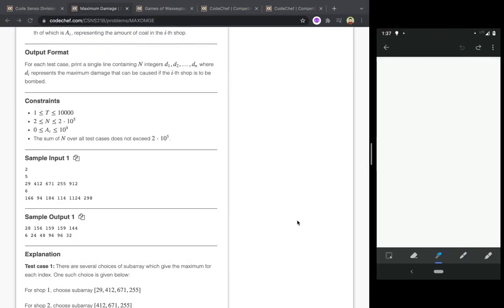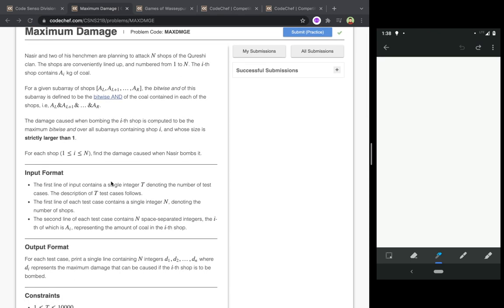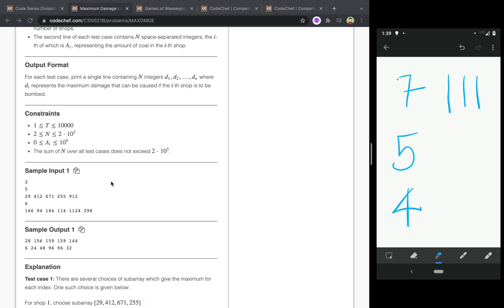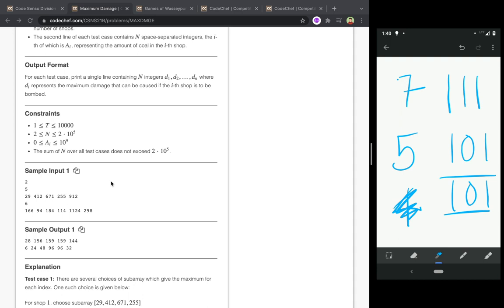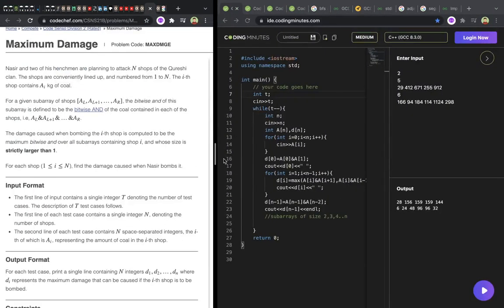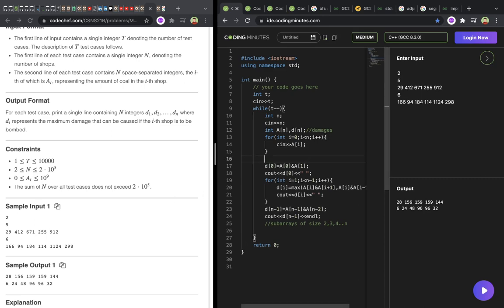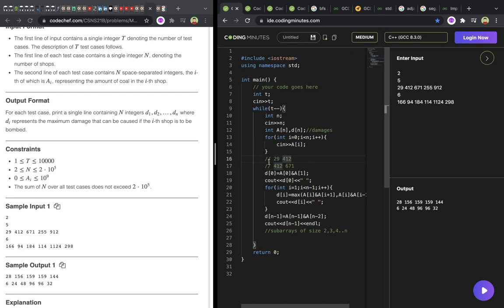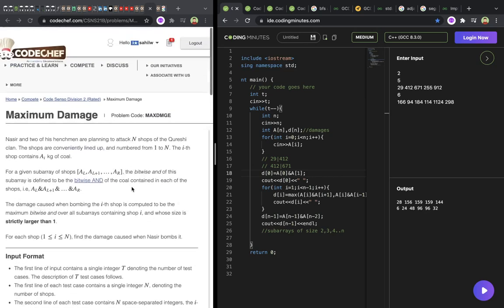MAx DaAamage (not Emotional)